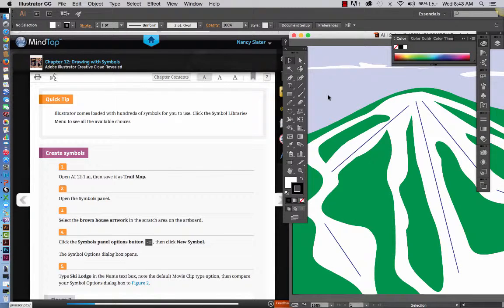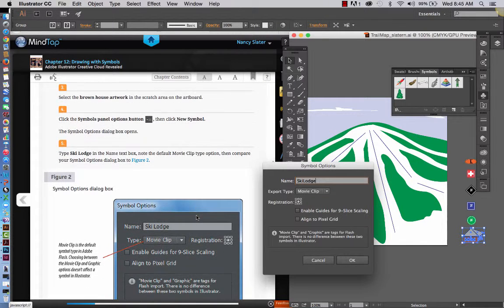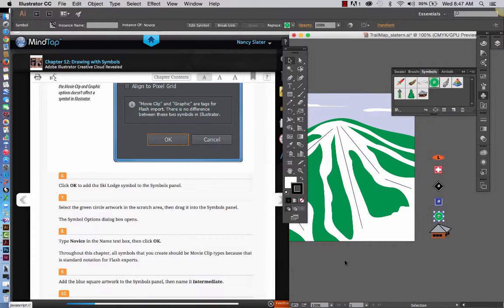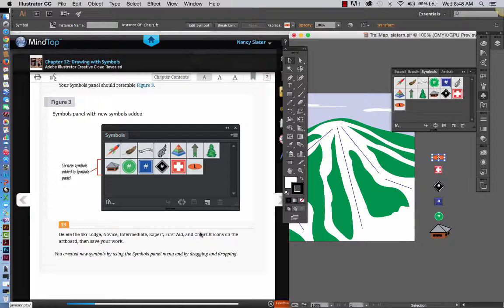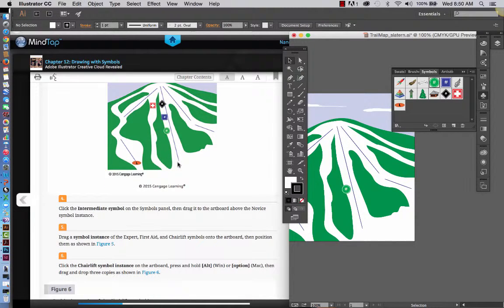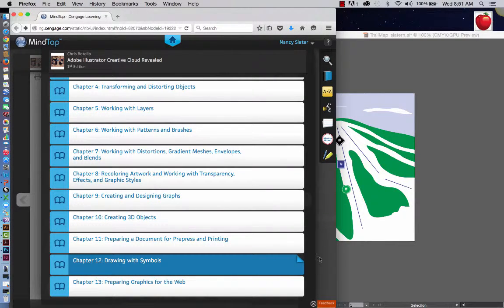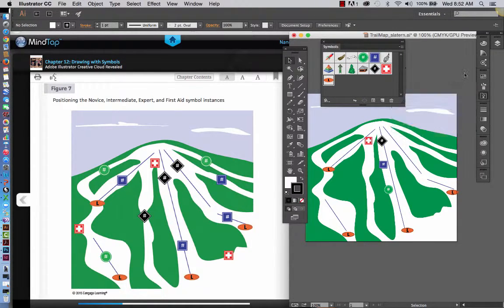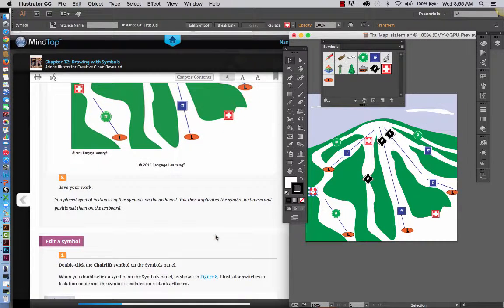Chapter 12 Demo (1)